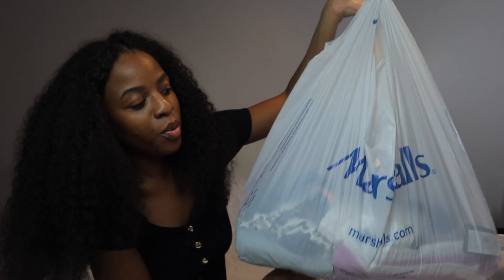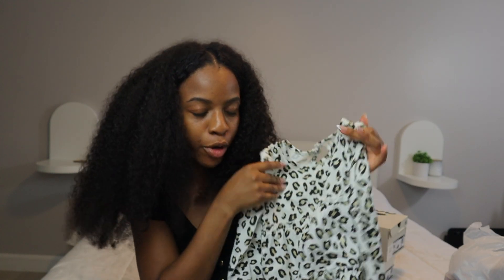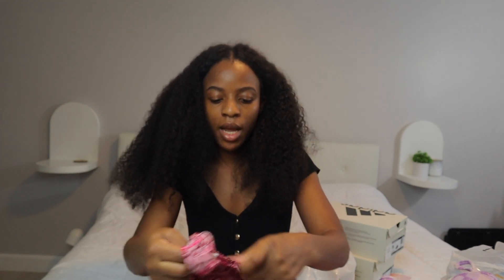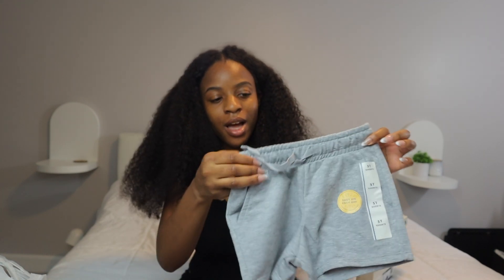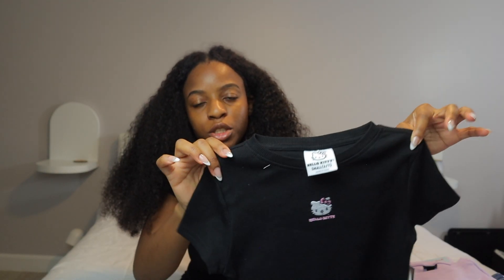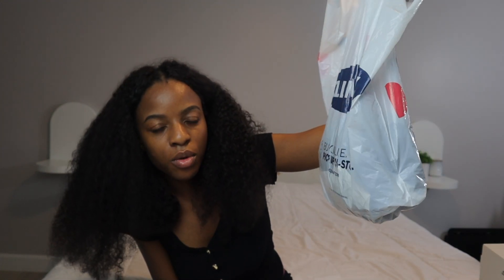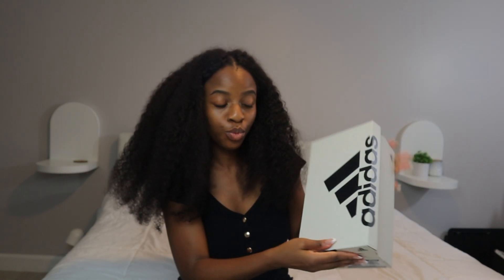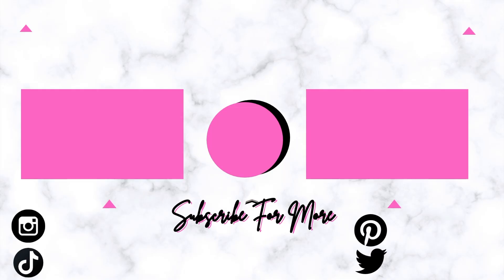Adorable Kids Fall Clothing Haul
Welcome to our latest video featuring the cutest fall clothing haul for little girls! Join us as we explore a delightful selection of autumn apparel that combines style and comfort for your little ones. From cozy sweaters to adorable dresses, we’ve curated a collection that captures the essence of kids fashion this season. Watch as we showcase vibrant colors, fun patterns, and versatile pieces that are perfect for any fall occasion. Don't miss out on discovering the must-have outfits that will keep your little girl looking fashionable all autumn long. Tune in for tips on how to mix and match these pieces to create the perfect fall wardrobe!